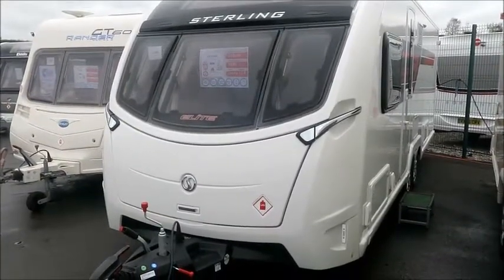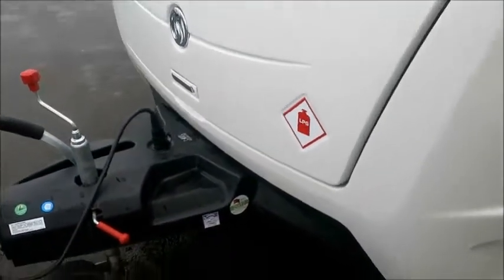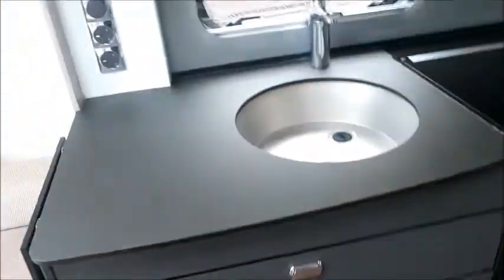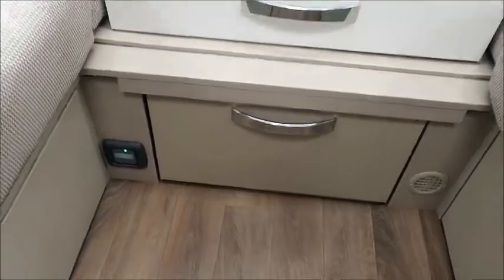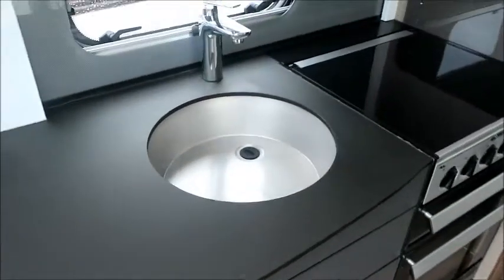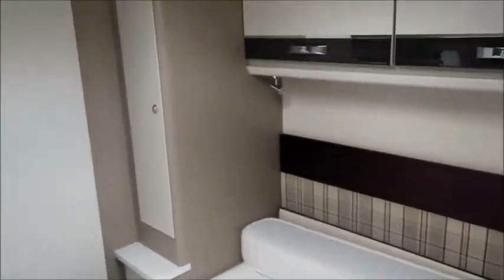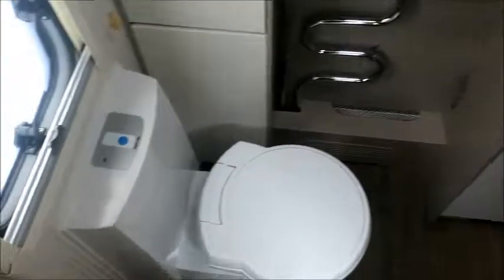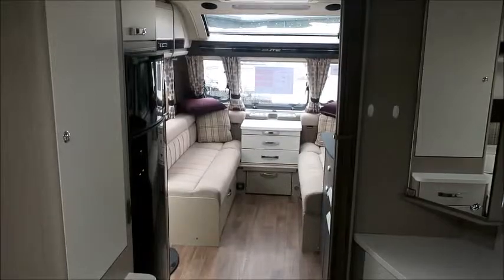Sterling Elite 645 (12969)